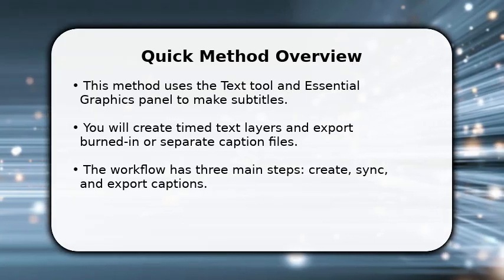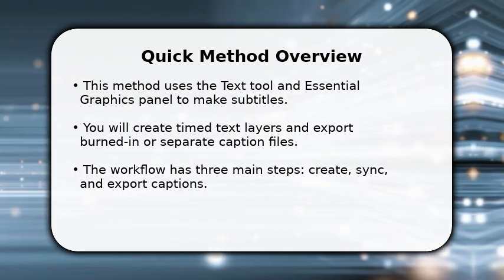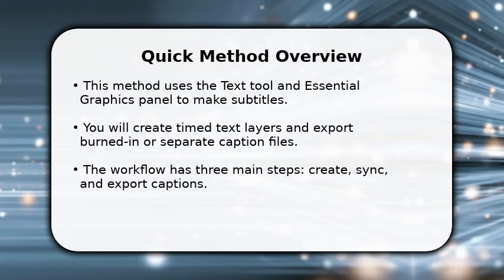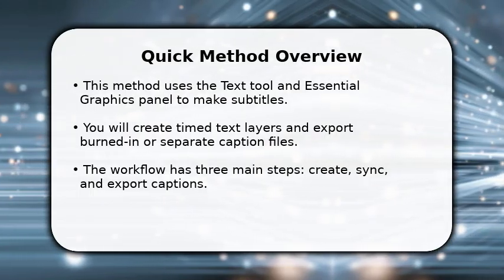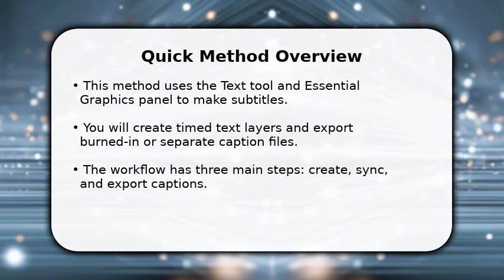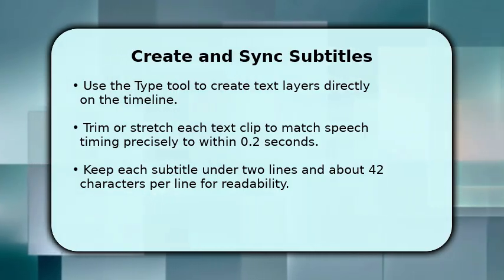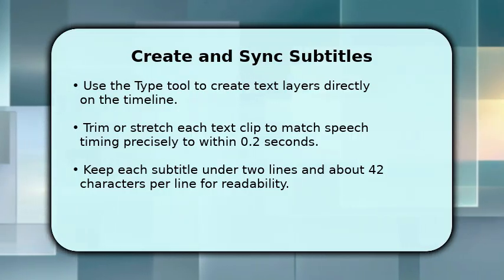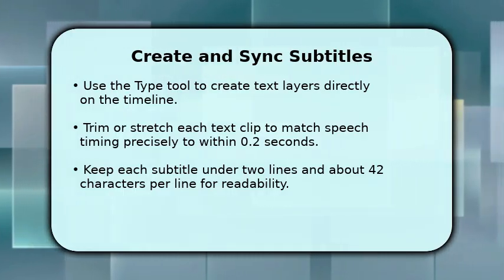How to Add Custom Subtitles in Premiere Pro (easy Method)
How to Add Custom Subtitles in Premiere Pro (easy Method) | 🔒 Surfshark VPN Deal — Stay private and secure. $1.99/mo + 3 Months Free ▸

Learn the straightforward method to add custom subtitles in Adobe Premiere Pro. This tutorial guides you through each step, ensuring your video is accessible and engaging for all viewers.

Adobe Premiere Pro, custom subtitles, video editing, subtitle addition guide, accessibility features, Premiere pro tips